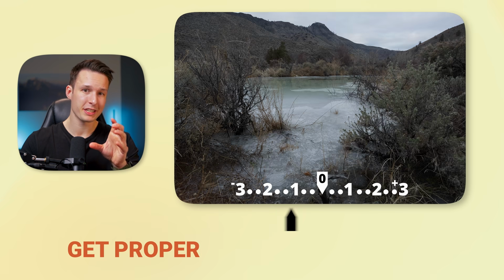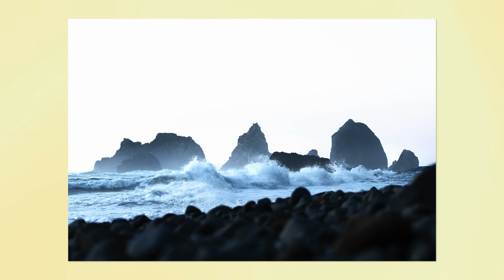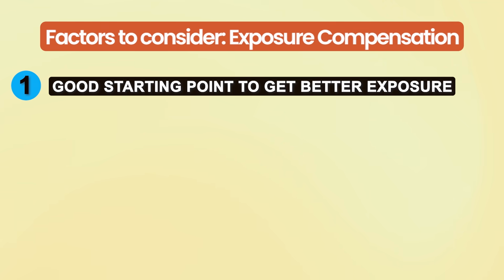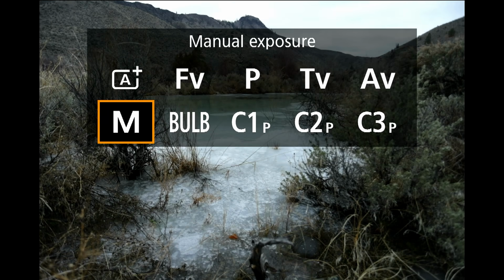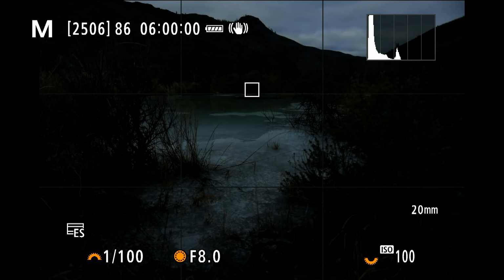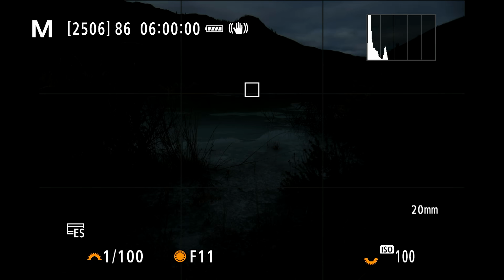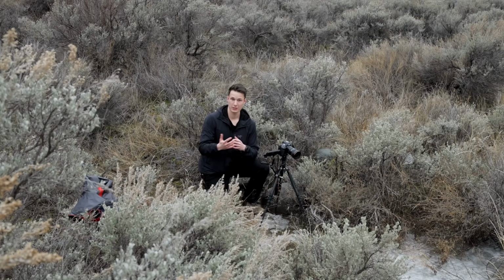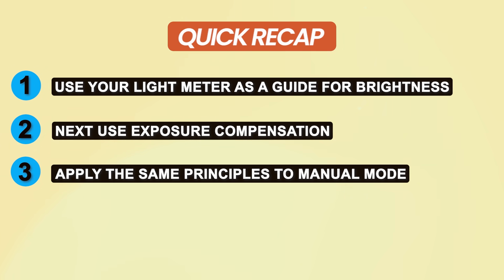The SECRET To Perfect Exposure EVERY TIME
How To Get Perfect Exposure Every Time with YOUR Camera 📝 Download My FREE Photography Essentials Guide

Timestamps:
0:00 Get Properly Exposed Photos
0:25 Why Auto Modes Get Exposure Wrong
2:09 How Exposure Compensation Works
4:20 Moving To Manual Mode
7:10 Dealing With High Contrast Scenes